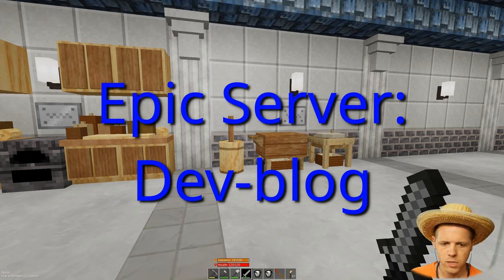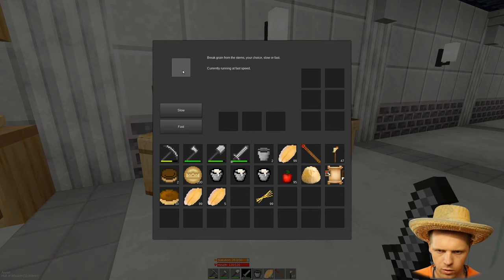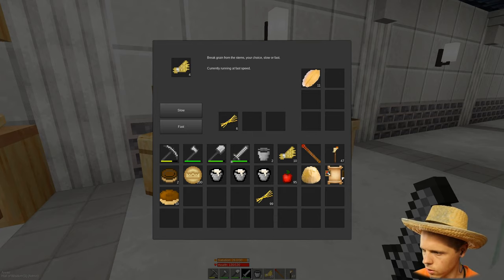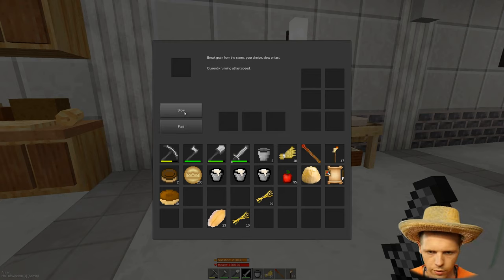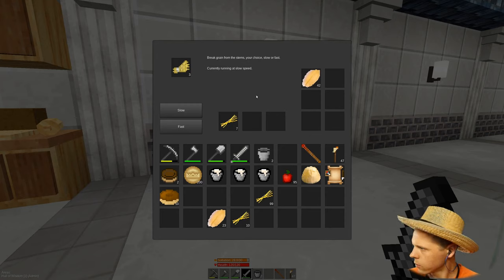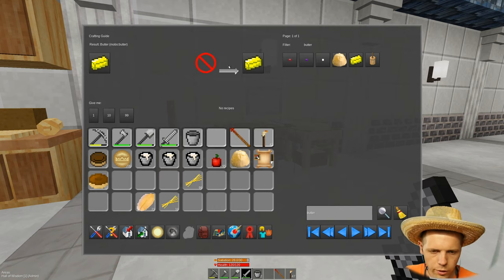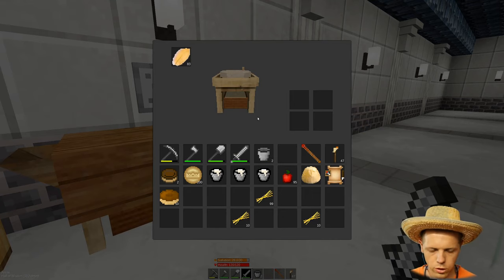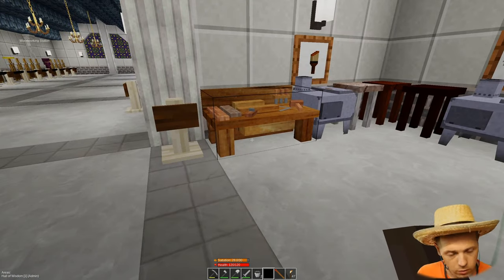Epic Server | Dev-blog 29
Changes from 8/3/2020-8/9/2020:
Added butter churn, threshing machine and cartographer mod.
Revised bread recipes, and fixed a few small bugs in the stations.

Join the fun at play.nathansalapat.com 30005